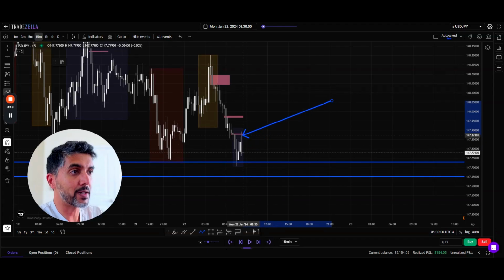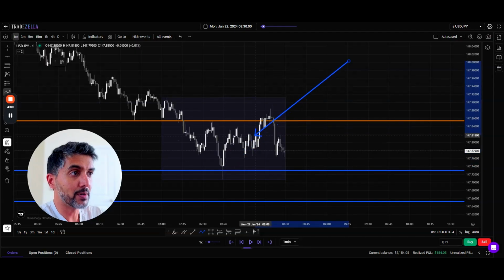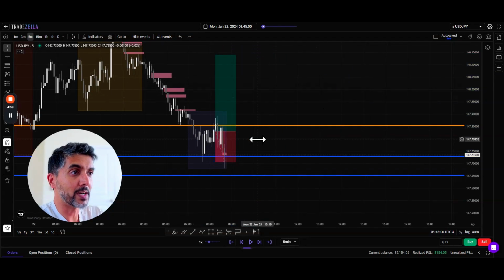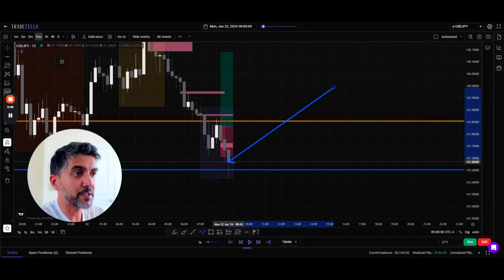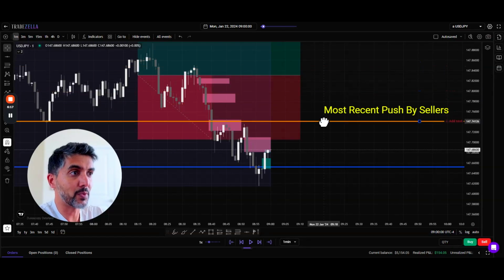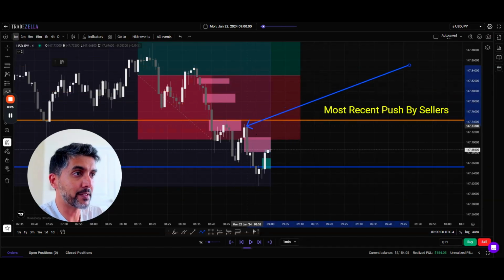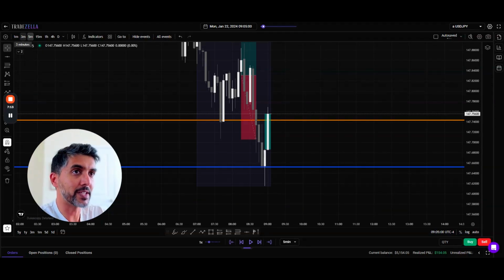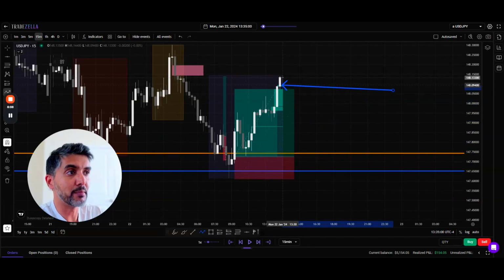Skipped This Setup Once | Here's What It Cost Me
Have you ever taken a loss and felt so discouraged that you skipped the actual winning setup just minutes later? 📉 In this video, I break down a USD/JPY trade that perfectly illustrates why the market doesn't reward comfort—it rewards clarity and execution.

I walk you through my full process, starting with a bullish 15-minute higher time frame bias. You'll see me navigate a "choppy" market where I initially took a loss after an Asia Low liquidation. Instead of walking away, I stuck to my logic, identified the next key external low, and waited for a second liquidation.

I explain my 1-minute entry model in detail: identifying the "last line of supply," waiting for buyers to overwhelm sellers with a candle close, and refining the entry on the 3-minute chart using a fair value gap. This trade wasn't "clean," but it was mathematically sound, resulting in a 3R profit that more than covered the initial loss. 🚀

What you will learn:
 - Liquidity Identification: How to spot Asia Lows and External Lows as primary points of interest.
 - The "Second Chance" Logic: Why one loss shouldn't stop you if your entry criteria are met again.
 - Refining Entry: Moving from the 15-minute structure down to the 1-minute and 3-minute for precision.
 - Risk Management: How sticking to your rules allows you to survive the "fake-outs" and catch the real move.

00:00 The Hesitation Trap
00:33 Bullish Higher Timeframe Bias
01:03 Identifying Key Liquidity Lines
01:33 First Trade: The Loss
02:24 Recovering From A Stop-Loss
02:52 The Second Liquidation Event
03:14 Finding The Supply Line
03:49 Three-Minute Entry Refinement
04:13 Price Action Rocket Move
04:31 Trusting Uncomfortable Setups